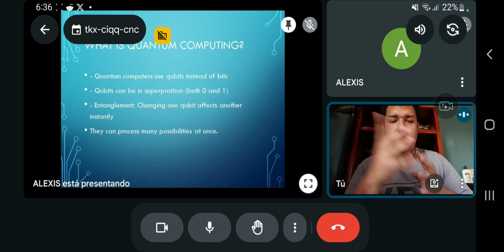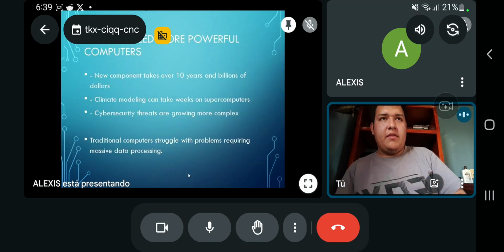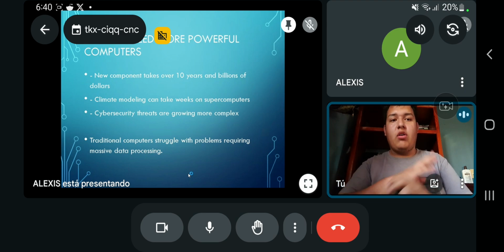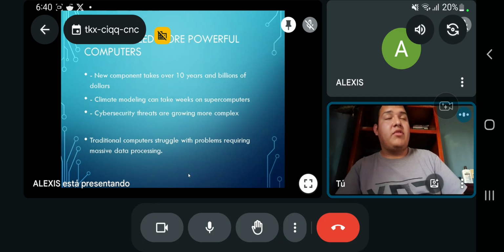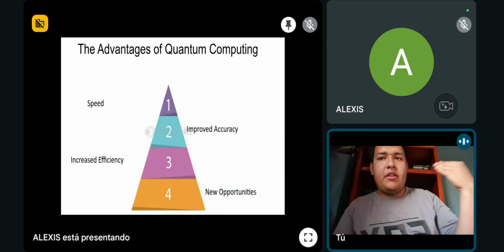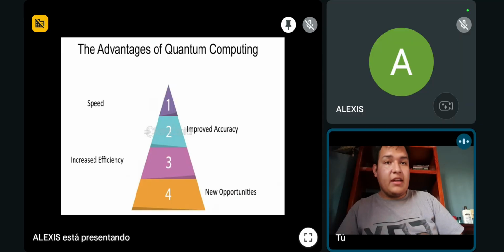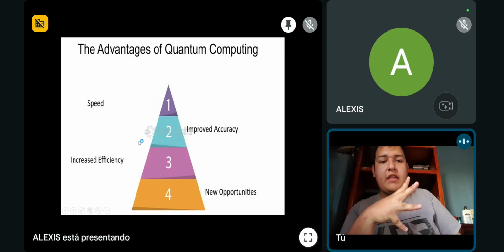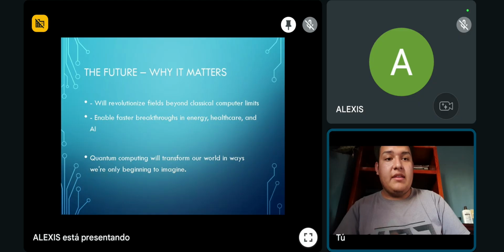Final presentation Professional STEM Proposal